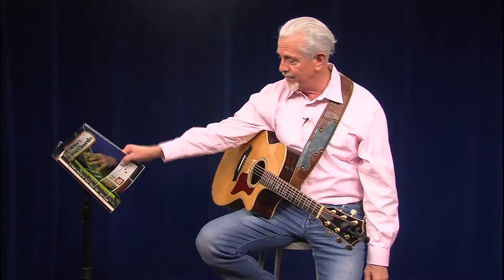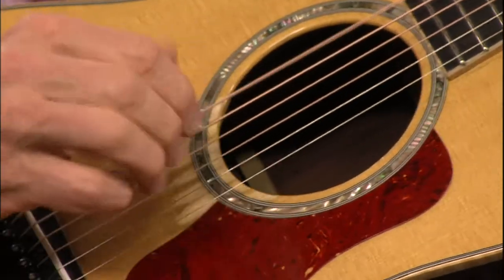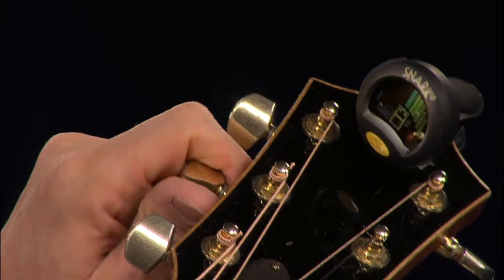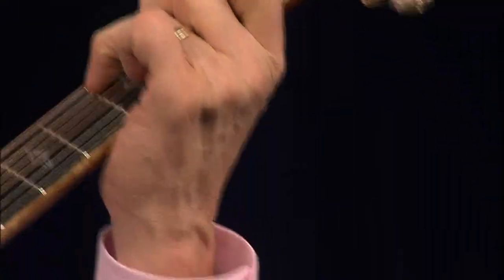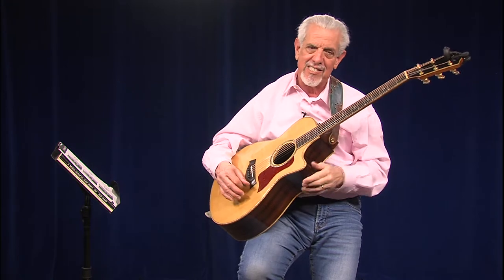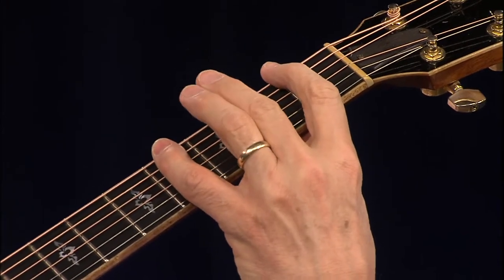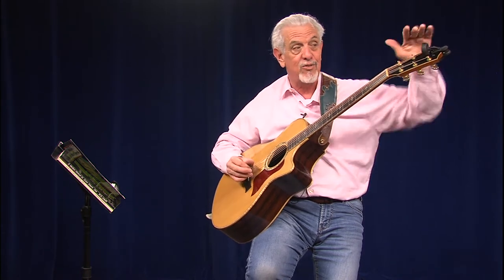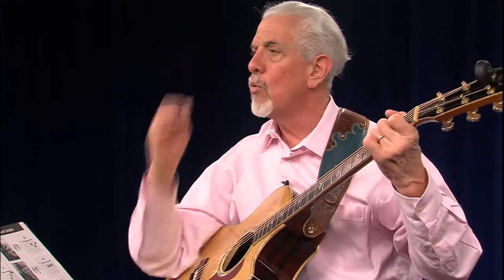Bill McGold-riffs: Learn Guitar with Bill McGoldrick - Episode 1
Bill introduces his new show and invites anyone interested in learning guitar to watch and play along. He teaches the most important chord to learn, which is C, as well as a G chord. He talks about how to purchase your first guitar, some books to consider as you learn, and the other basics of getting started. Enjoy!